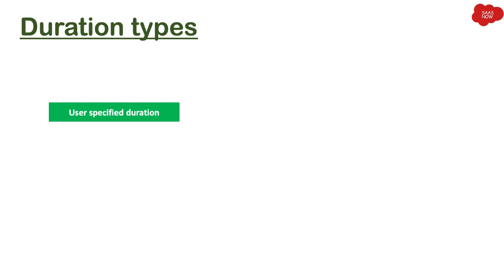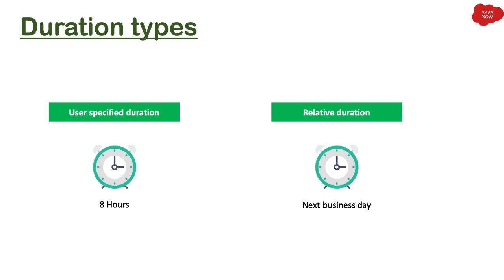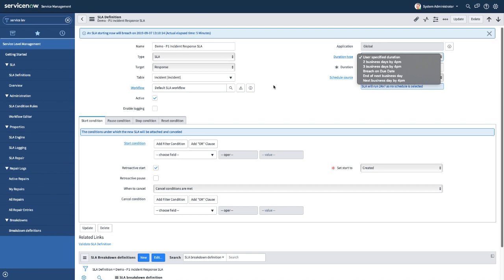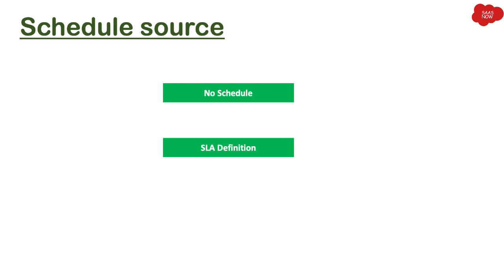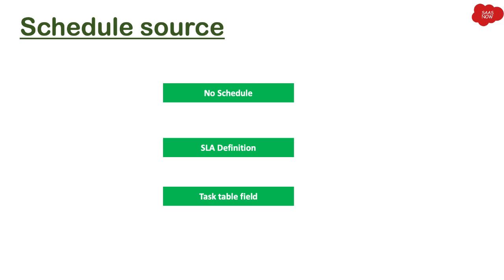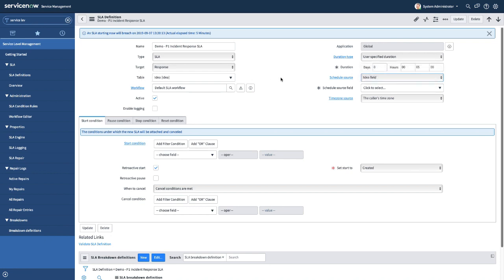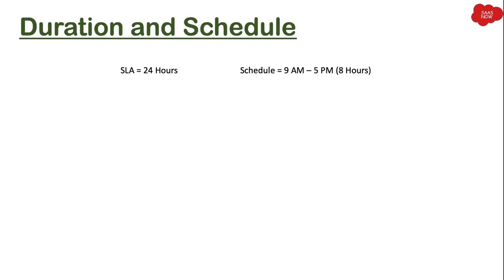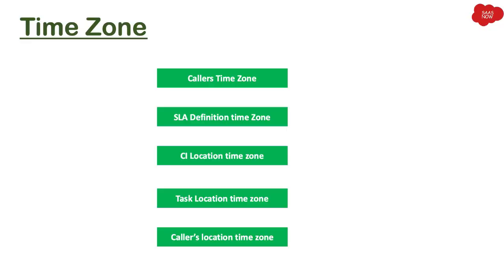#4 ServiceNow SLA | SLA Duration and Schedules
The SLA is Service Level Agreement. It is a contract between a service provider and its internal or external customers that documents what services the provider will furnish and defines the service standards the provider is obligated to meet.

This video series is about ServiceNow SLA. If you are a ServiceNow Administrator or Developer and you have to create SLA in your organisation for different tasks, then this video series will help you to learn about end to end SLA in ServiceNow.